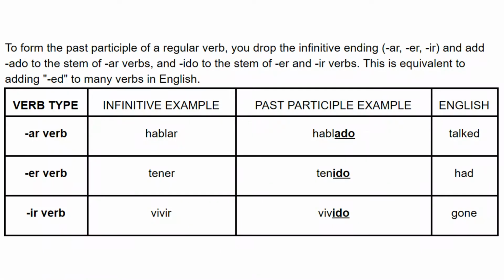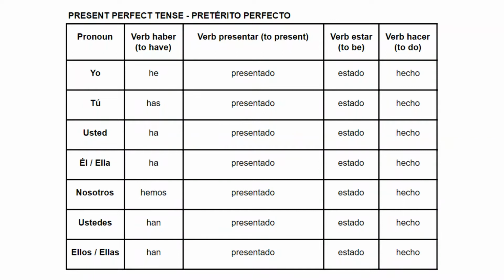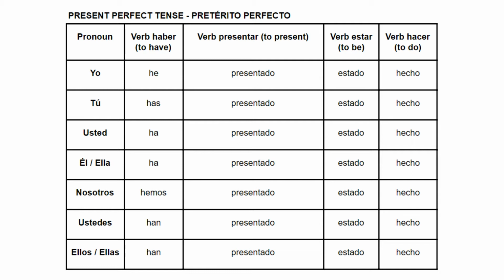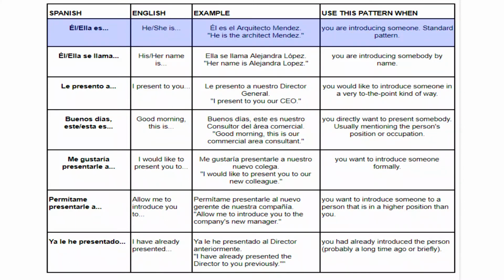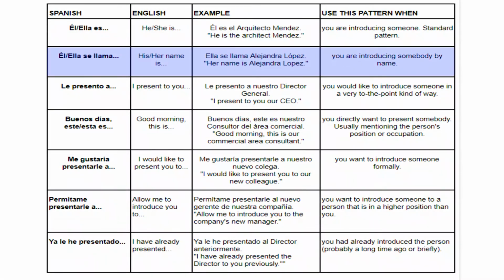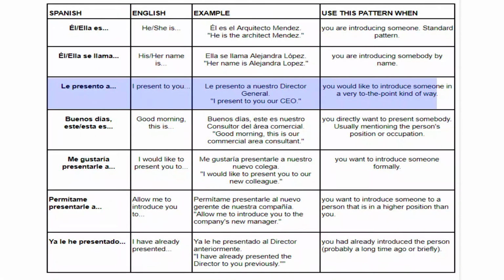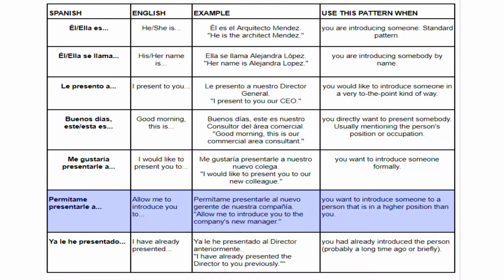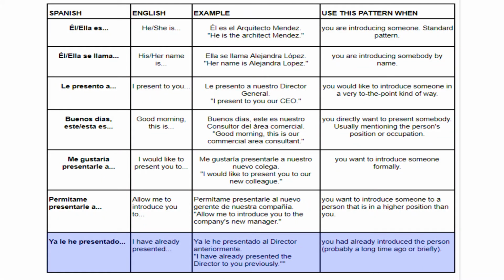BSBP- Introducing your colleagues in Spanish!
Learn about the Present perfect and how to use it when you are introducing your colleagues in a meeting, party and more!

--- Channel Support ---